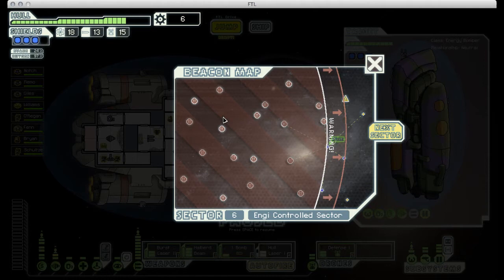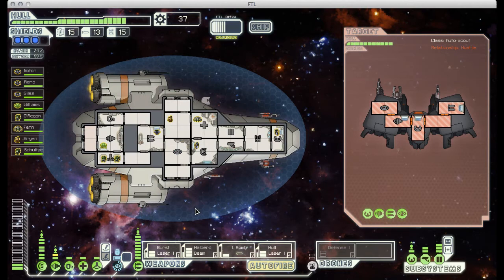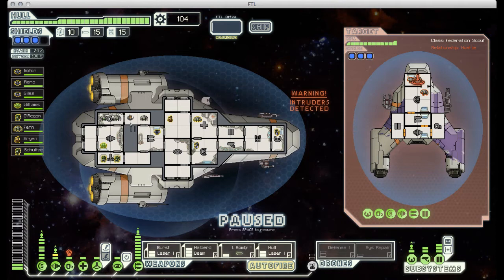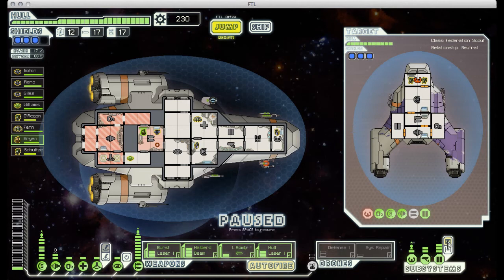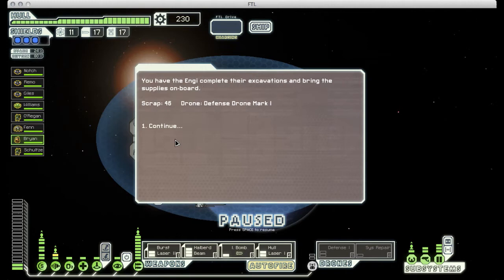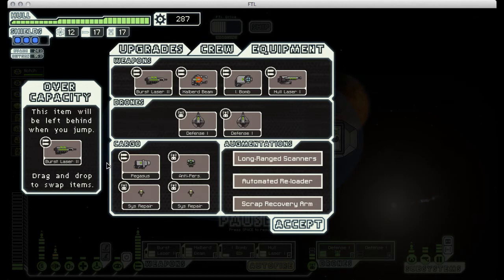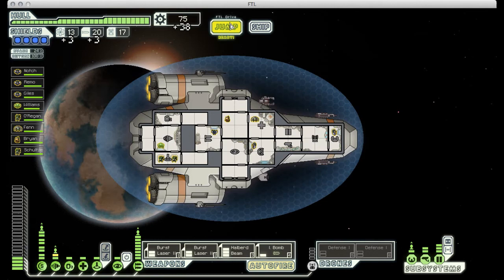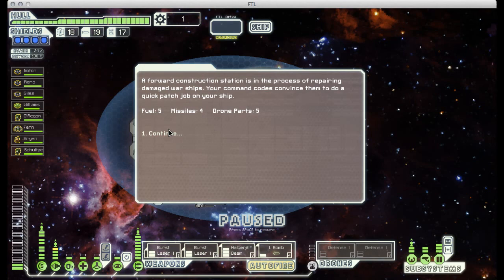FTL Tutorial Part 5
In which I show you how to beat Bowser and unlock Sonic as a playable character